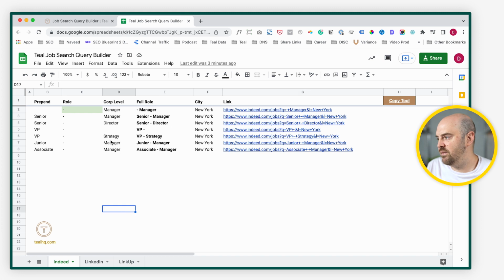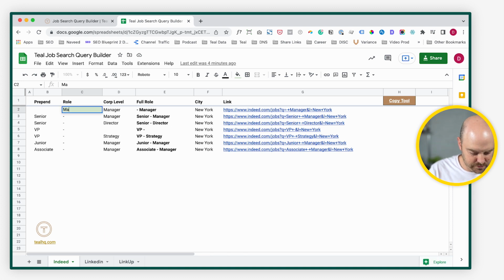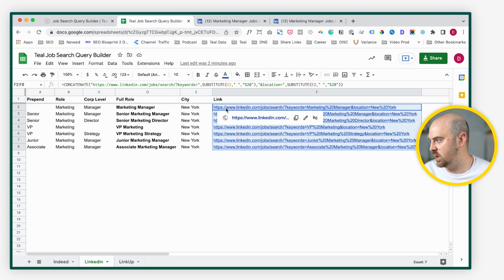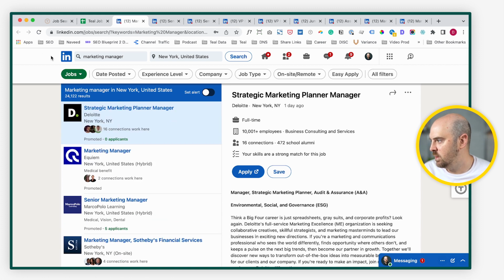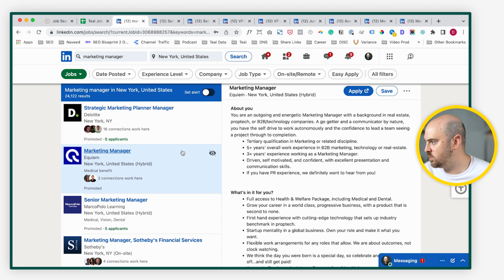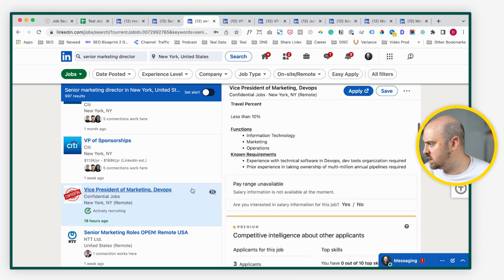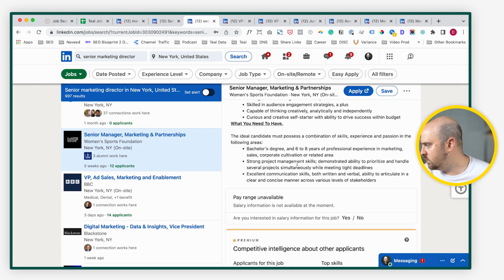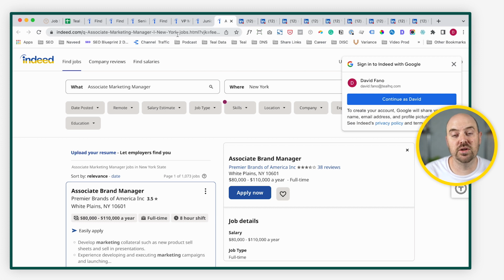Do Years of Experience Matter?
When it comes to job titles, you’d think think “years of experience” would be a simple objective thing right? Well, apparently not… I looked at over 300 jobs in the marketing career path and found that it was all over the map. Ideally, you could get a sense of the range of years required per job from the job title. The job titles are also all over the map. Companies use many variations to delineate the symbolic level. In marketing, the titles I found were:

Marketing Coordinator
Senior Marketing Coordinator
Marketing Associate
Senior Marketing Associate
Assistant Marketing Manager
Marketing Manager
Senior Marketing Manager
Marketing Specialist
Associate Director, Marketing
Senior Marketing Lead
Marketing Lead
Head of Marketing
Vice President of Marketing

For a job seeker, the TL;DR is you need to search for more titles than the ones you think you’re qualified for. If you think your role should be Marketing Manager, also search for Marketing Lead and even Senior Marketing Manager. We’ve created a simple Google Sheet that will create all the variations for you and it also includes links to quickly run job searches. Below is a short YouTube video explaining how it works.

TIMESTAMPS:
00:00 Intro
00:15 How companies use job titles
00:50 Years of experience
01:30 Job title google sheet demo
01:58 Job title on LinkedIn
02:22 Allowing popups in Google Sheets
03:16 Exploring job descriptions
05:13 Job title on Indeed
05:30 Conclusion